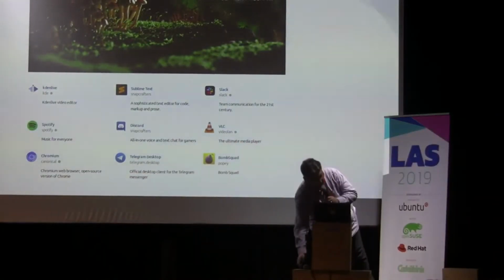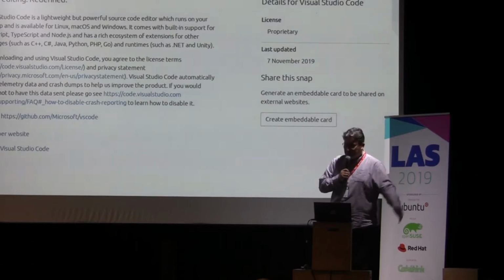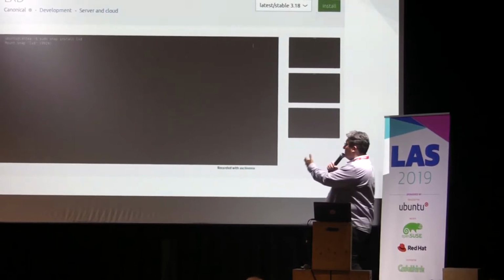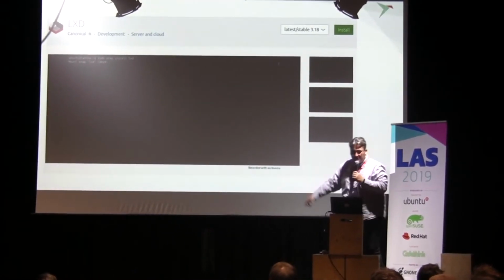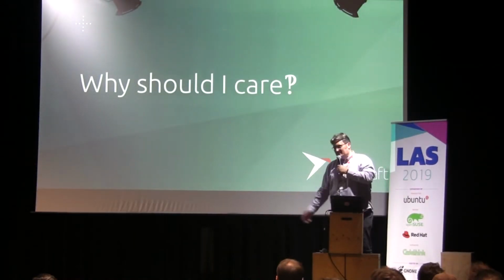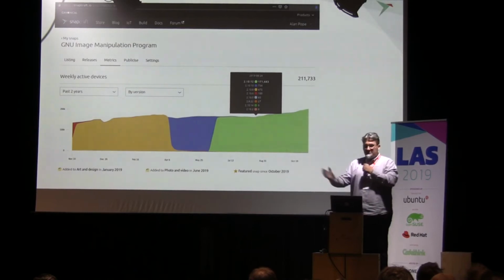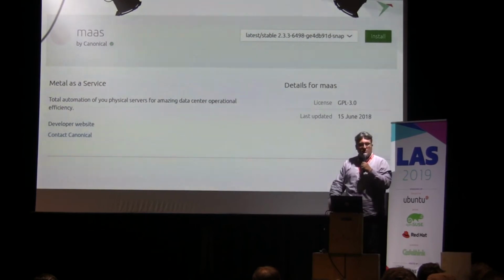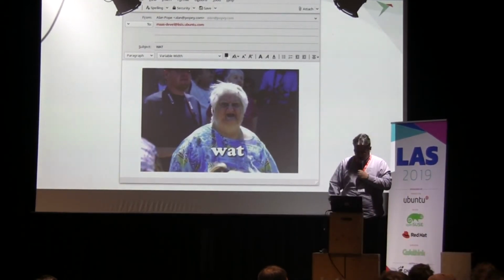LAS2019 - Your store page sucks, let’s fix it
Your store page sucks, let’s fix it

Alan Pope